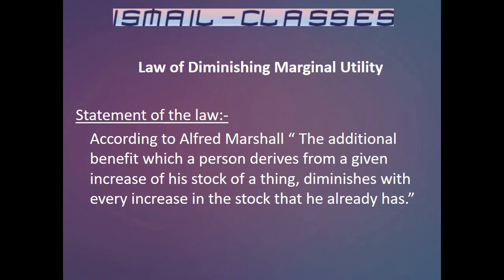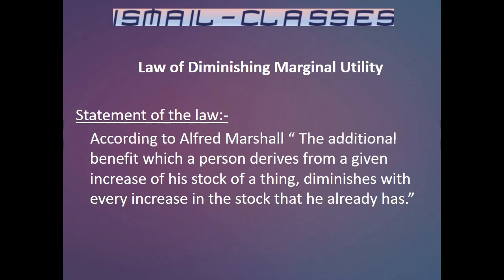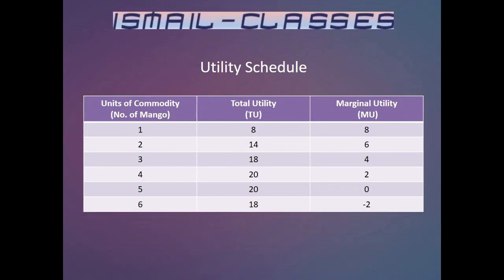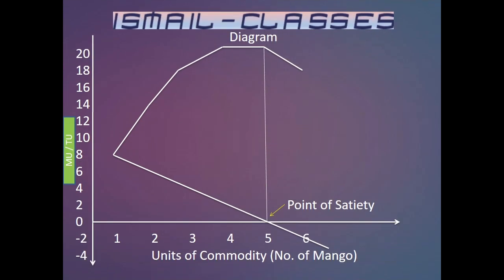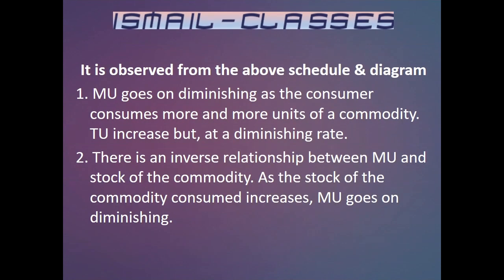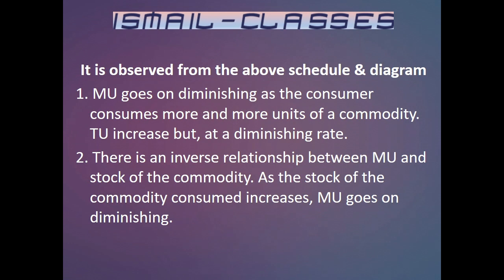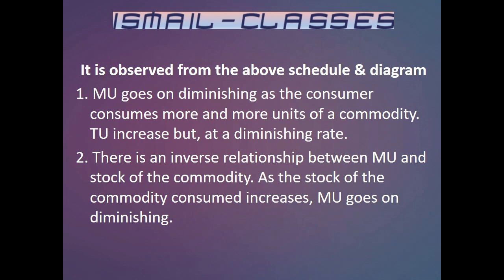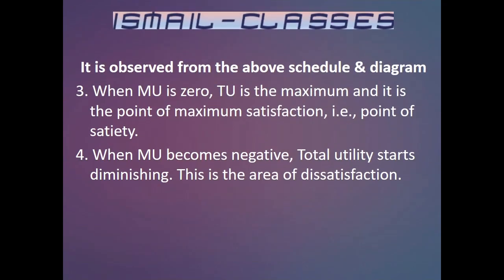Law of Diminishing Marginal Utility (DMU) I Economics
Ismail Classes
Ismail Sir Lecture
Ismail Classes Cheeta Camp
Ismail Classes Trombay